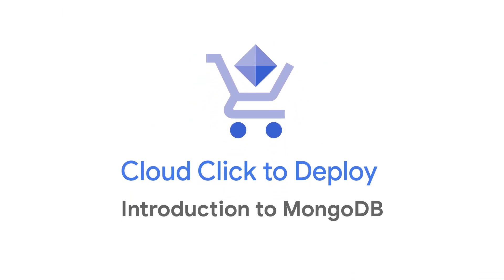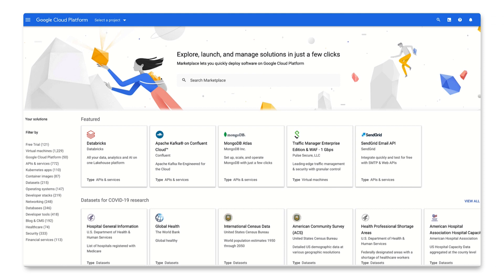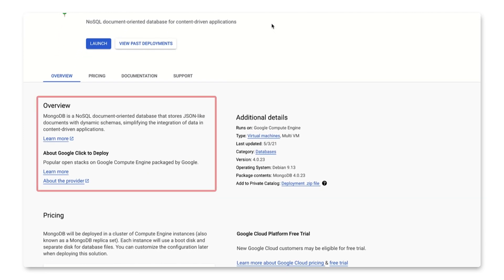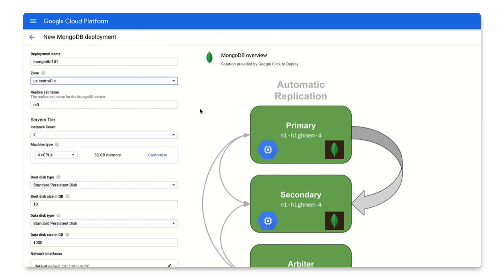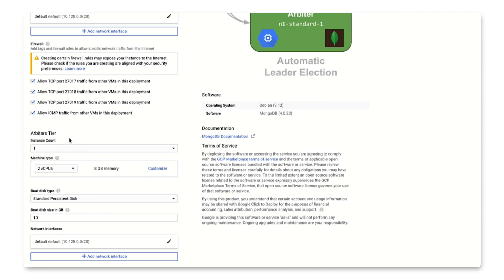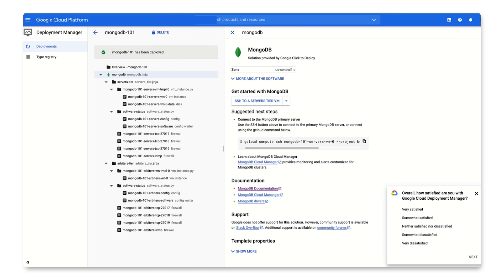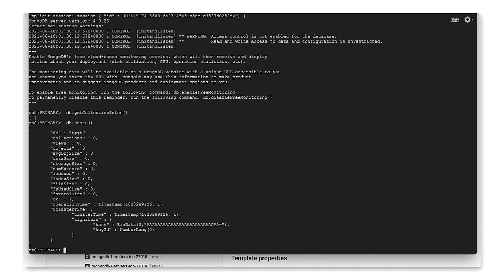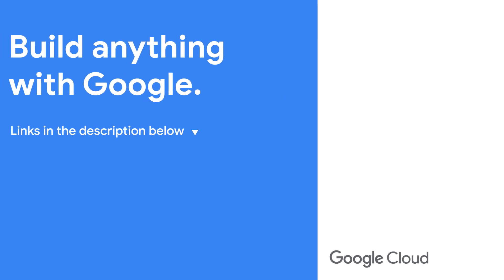Deploying MongoDB from Google Cloud Marketplace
MongoDB is a NoSQL document-oriented database that stores JSON-like documents with dynamic schemas. So, how can you deploy MongoDB from the Google Cloud Marketplace? In this video, we’ll show you how to set up a MongoDB deployment through the Google Cloud Marketplace.

Chapters:
0:00 - Intro
0:28 - Searching For MongoDB In Marketplace
1:16 - Configuring The Deployment
2:44 - Testing The Deployment

product: Google Cloud Marketplace, Click to Deploy, Mongo; fullname: Bukola Ayodele;